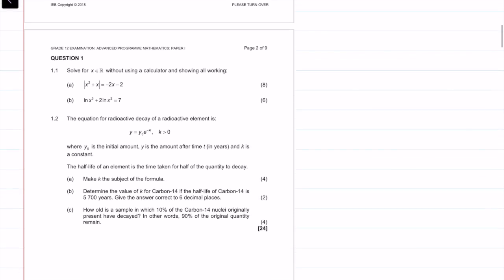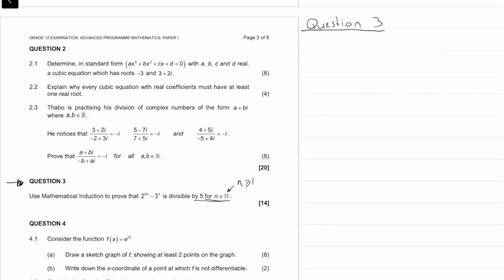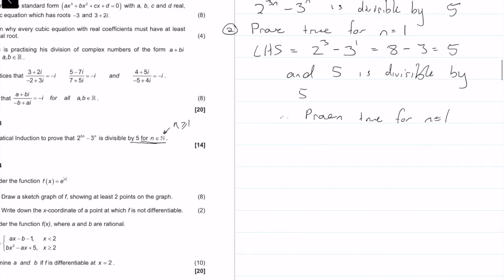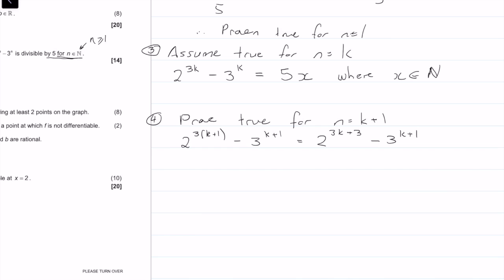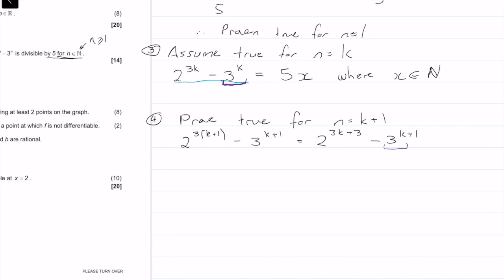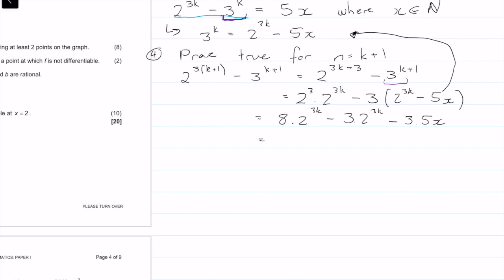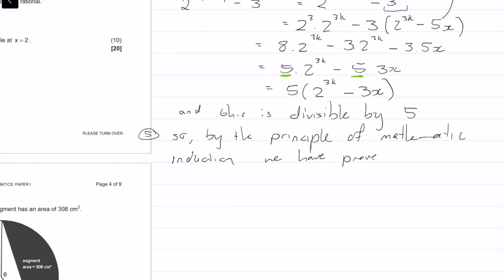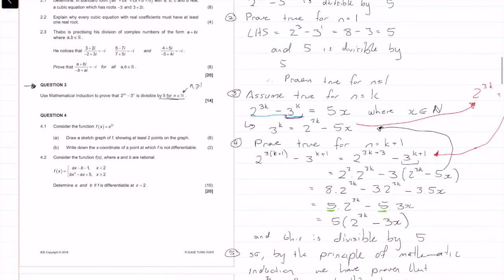2018 Final|Matric IEB AP Maths Paper 1|Question 3| Proof by Induction